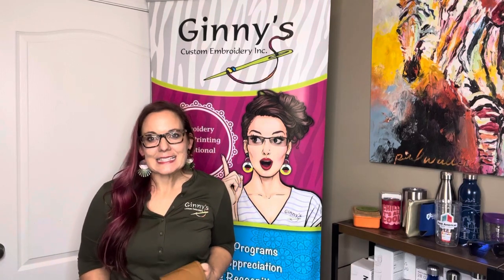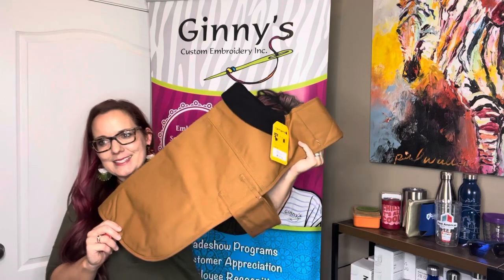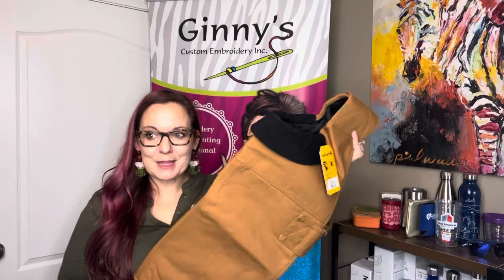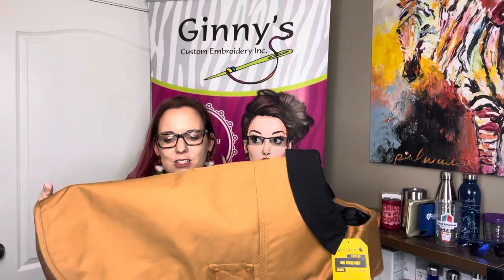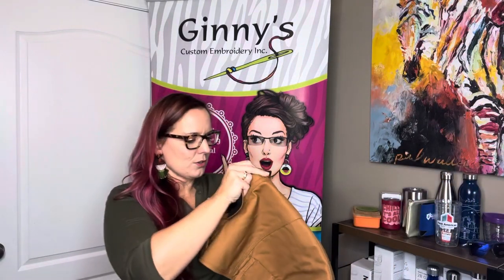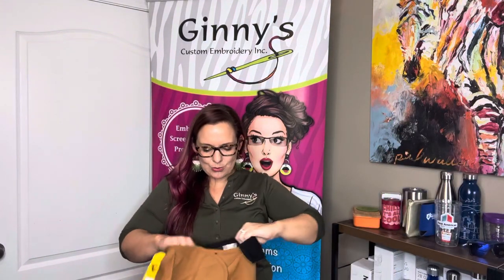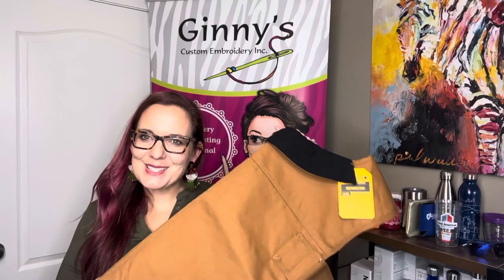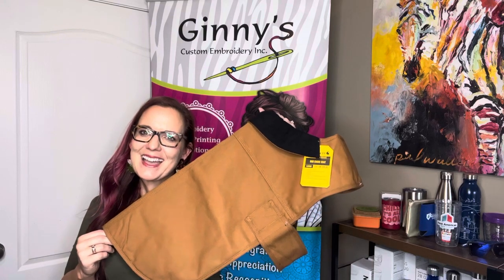Carhartt® Dog Chore Coat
Protect your pup in wet, windy weather with a rugged chore coat that is simple to take on and off.

- 12-ounce, firm hand, 100% ring spun cotton duck canvas
- Quilted nylon lining for warmth and easy on/off
- Water-repellent coating
- Corduroy-trimmed collar tucks into coat
- Rivet-reinforced side pocket with button closure
- Fully adjustable hook and loop neck and chest tabs
- Carhartt label sewn on pocket

Connect with Ginny’s Custom Embroidery for more embroidery, screen printing, promotional products, and corporate solutions services: